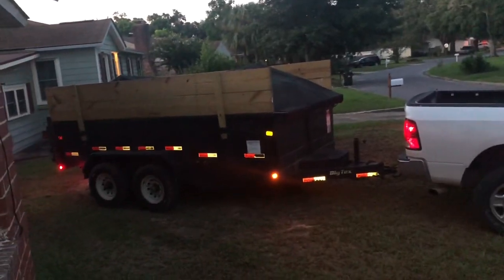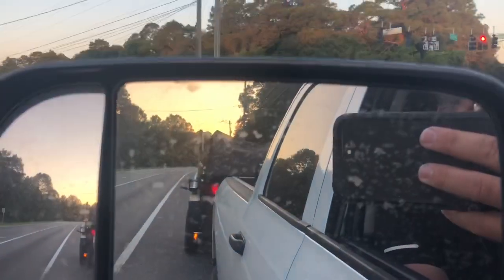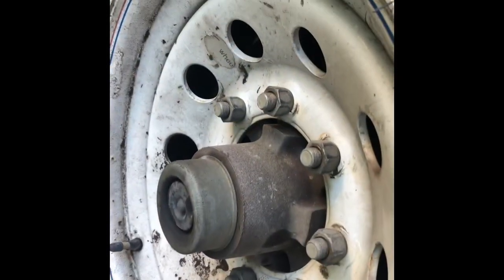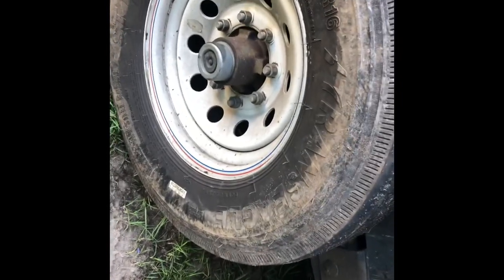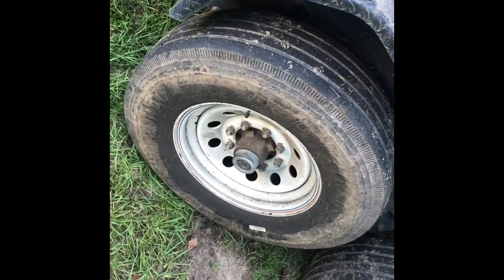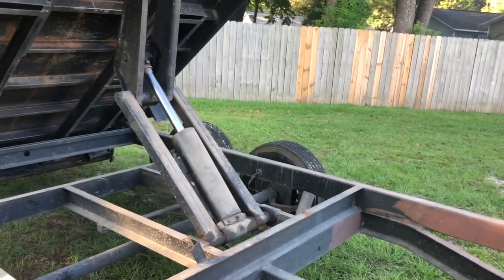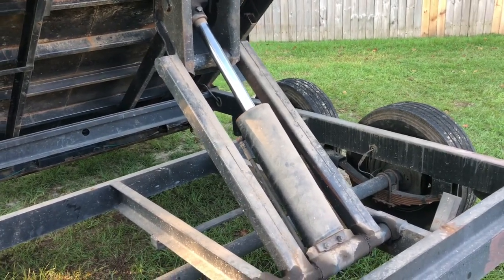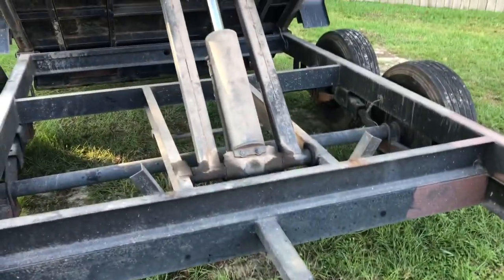5 things to look for buying used dump trailer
Ready to get a dump trailer ! Use these 5 tips to make a savy trailer purchase !